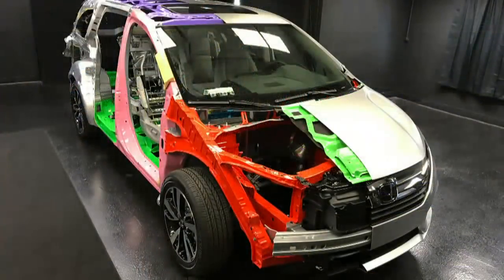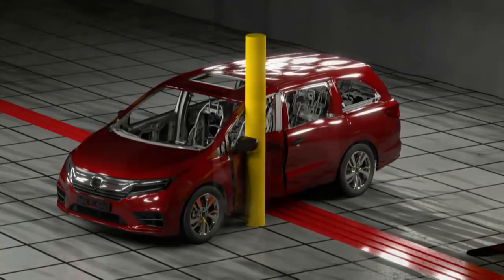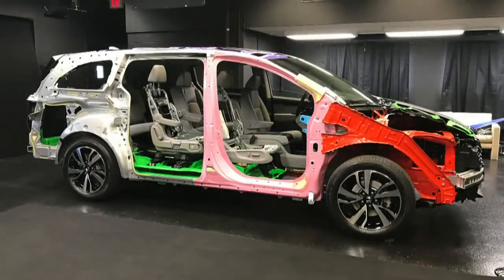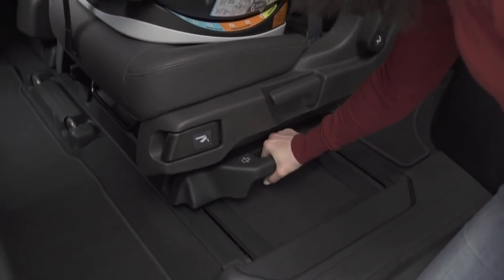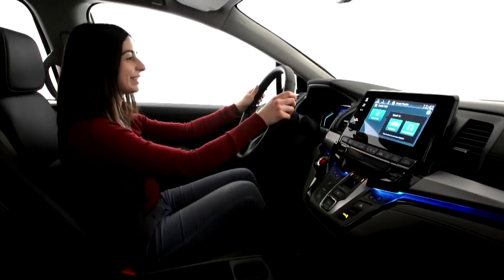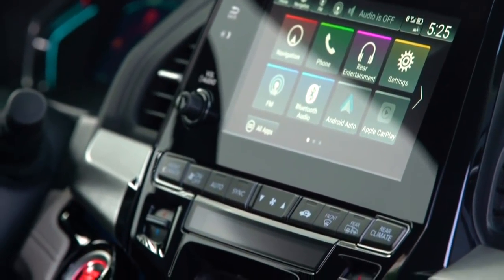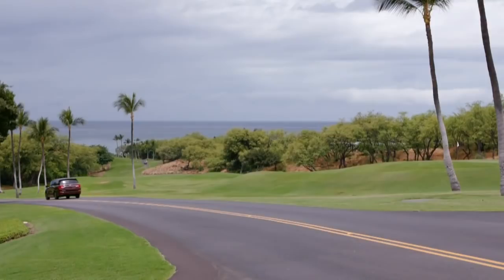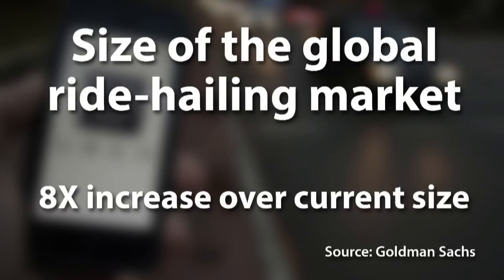Pink Steel & the Structure of Honda's New Minivan - Autoline After Hours 387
TOPIC: 2018 Honda Odyssey

SPECIAL GUEST: Chad Harrison, Chief Engineer, Honda Odyssey

NEWS:
02:30 - Inside the 2018 Honda Odyssey
29:50 - Doctor Data
38:45 - Did BMW, VW, and Daimler meet in a backroom about diesels?
49:20 - Now the Brits plan to ban ICEs

PANEL: John McElroy, Autoline.tv; Gary Vasilash, Automotive Design & Production; Lindsay Brooke, SAE